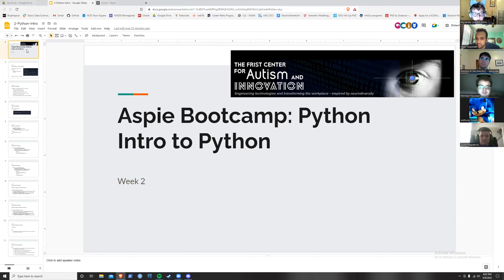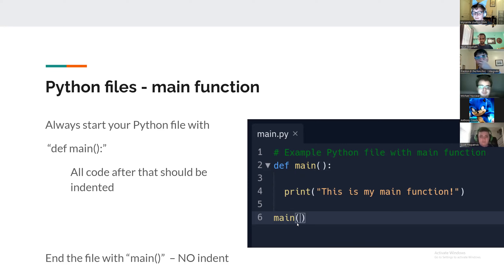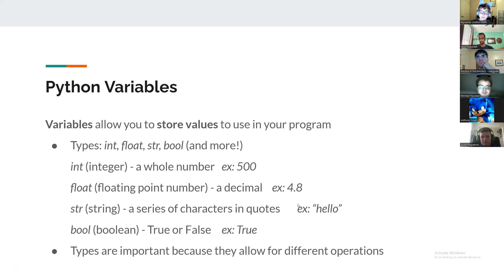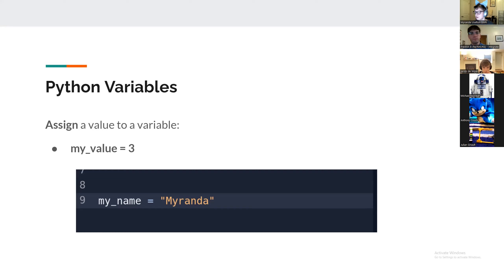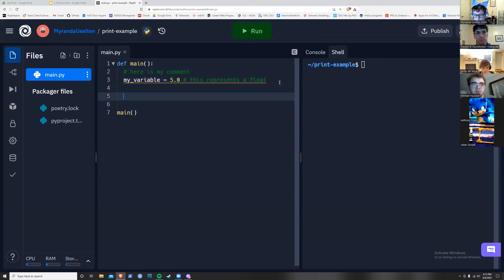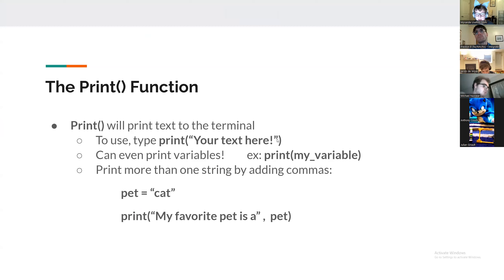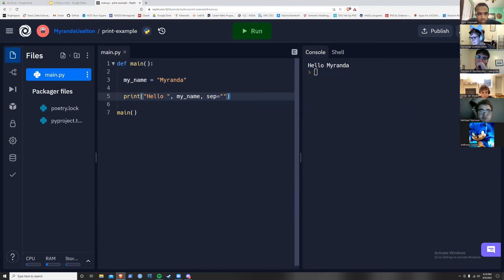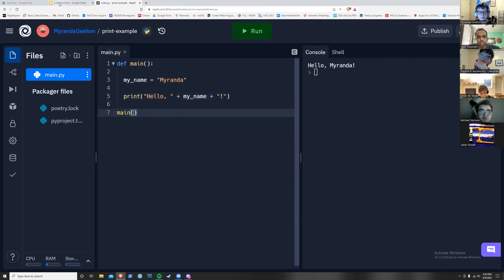Aspie Bootcamp Python Week 2: Intro to Python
In this video we talk about the print and input functions in Python, then work on an exercise in groups (recording stops once exercise begins).